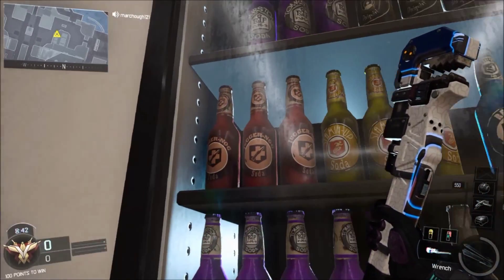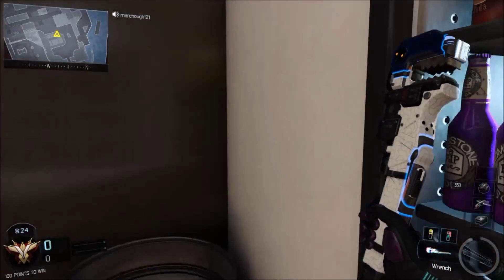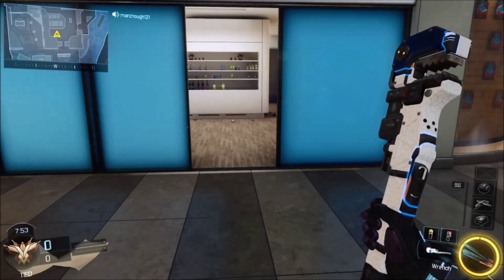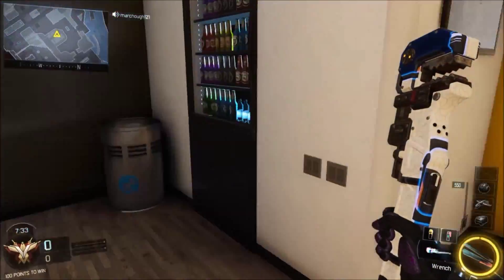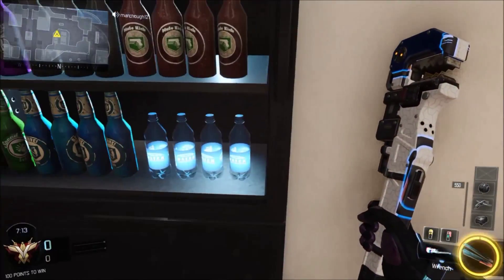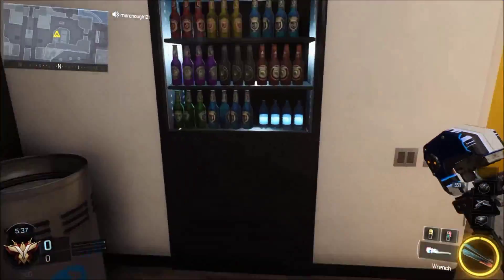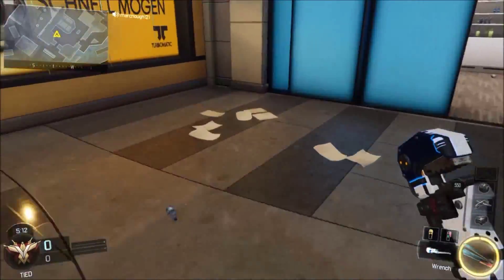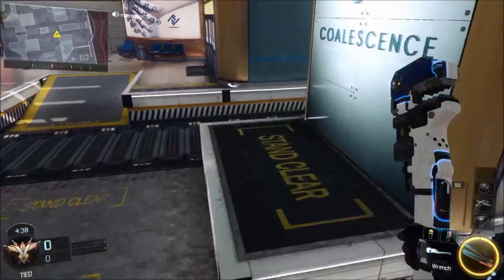BLACK OPS 3: (EASTER EGG) "METRO"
hey guys and gals, i found an EASTER EGG on METRO and not many people have found it so this is all i have on the EASTER EGG itself, i hope you enjoy it, if you do make sure you comment, like and nuke that subscribe button.